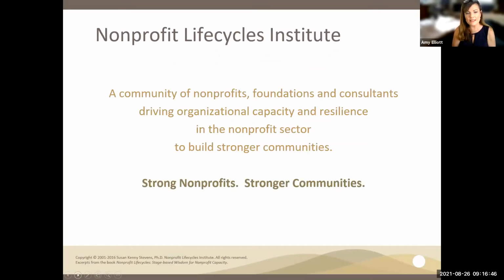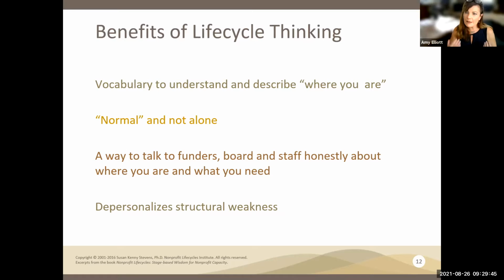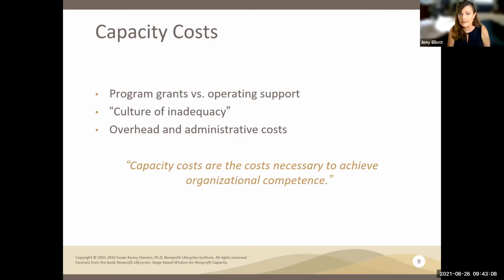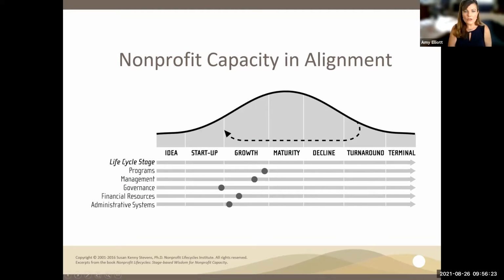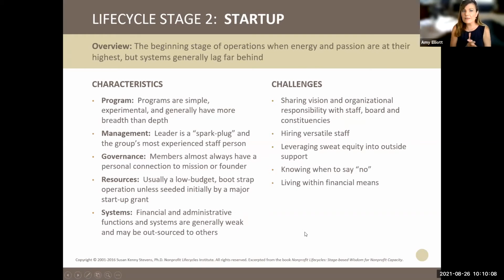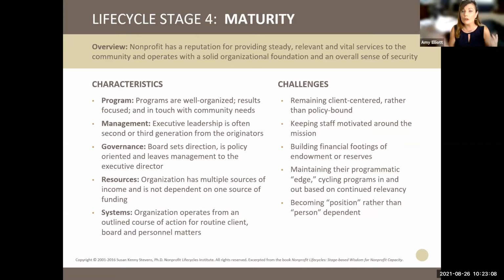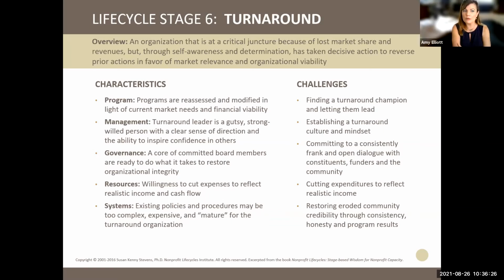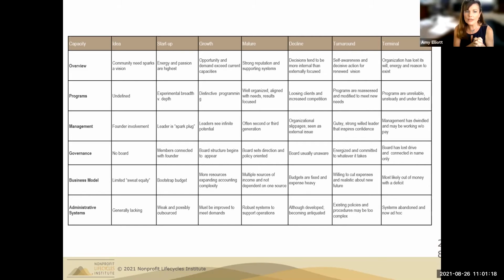How to Assess and Communicate Nonprofit Capacity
Workshop participants learn to use the Nonprofit Lifecycles Model to determine the current capacity of their organization, then discuss how to use that information to in planning, grant requests, collaboration and so forth.